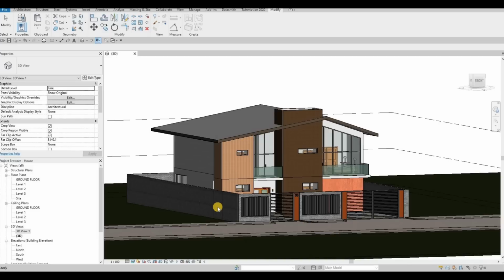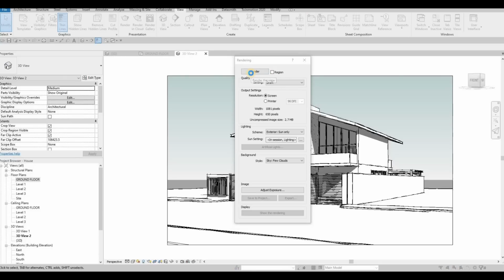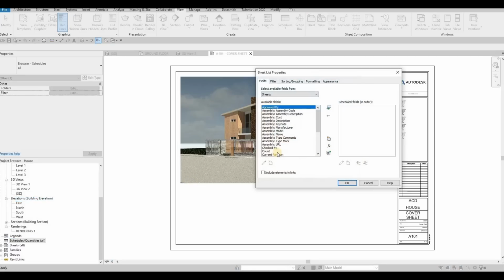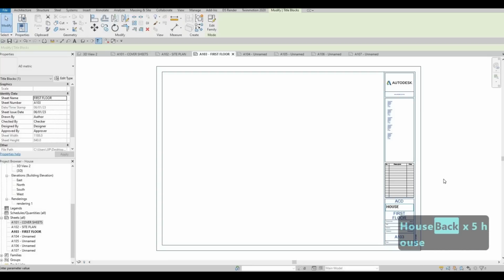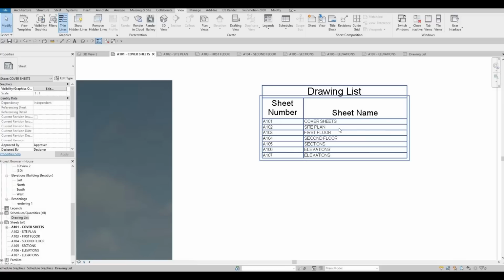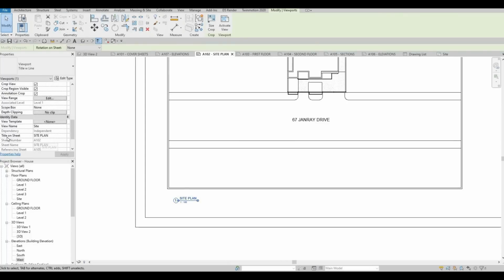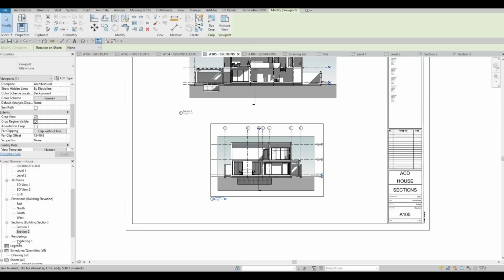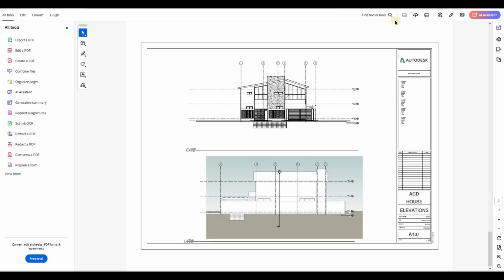PR House | Part 18 | Complete Step By Step Project | Revit and Twinmotion Tutorial